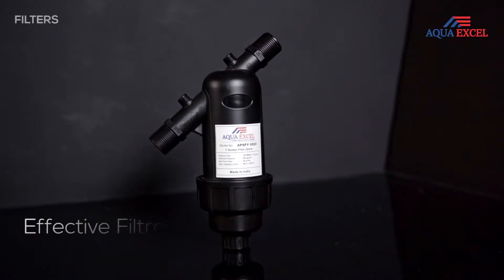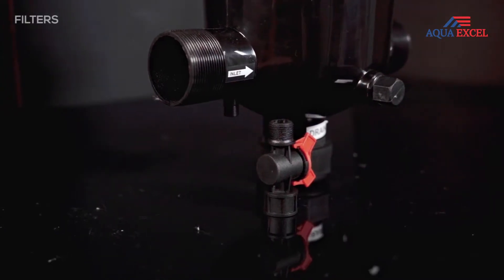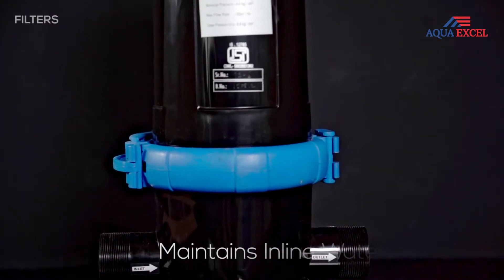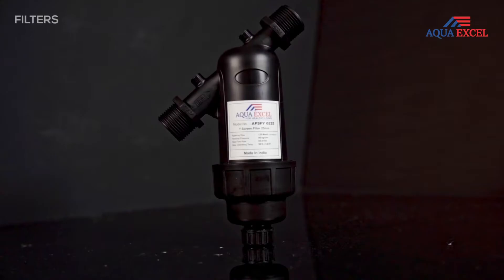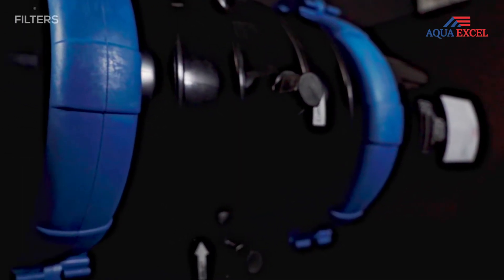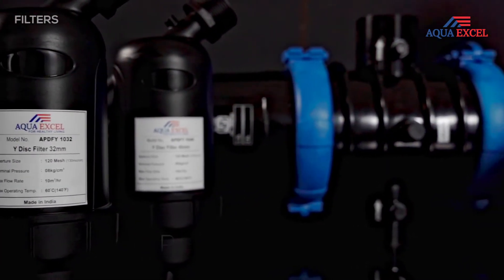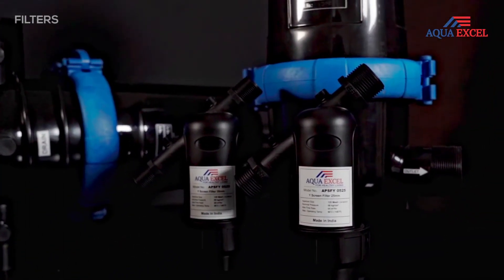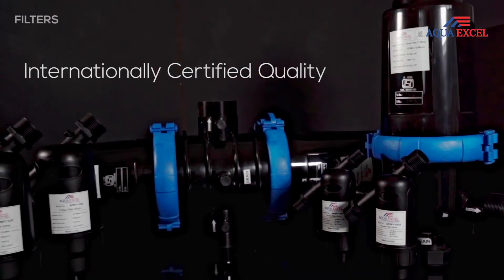AQUA EXCEL FILTERS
AQUA EXCEL

Stable execution, filtration effectiveness and least upkeep are some of the exclusive features of our filters. The screen filter is an extremely helpful device for sterile installations to forestall the section of sand, and debris. It keeps up with the water inline pressure. The outside body is made of special polymers to stay away from breaking down due to hard weathers. It protects the internal parts of the taps, concealed tanks, open flush tanks, washing machines, diverter, etc... Essentially, our filters keep the fittings and apparatuses free from clogging. The screen filter/water tank filter helps in filtering debris and impurities, which are gathered in overhead tanks. Practically no part substitution is required. Hence, it is liberated from outer support.